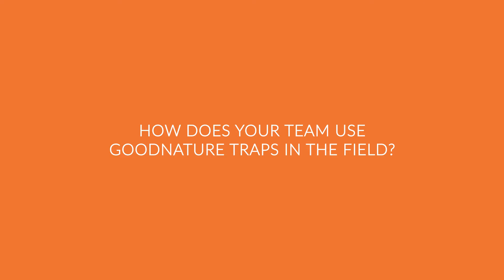Interview with Kyle Pias of Hallux Ecosystem Restoration | Using Goodnature A24 Traps In The Field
We caught up with Kyle Pias of Hallux Ecosystem Restoration at the Vertebrate Pest Conference in Santa Barbara, California back in late February. Hallux Ecosystem Restoration is a locally owned and operated company on the island of Kaua’i, Hawai’i.

Kyle shared with us how his team uses trap grids to help protect native birds species such as the Newell's shearwater and the Hawaiian petrel.